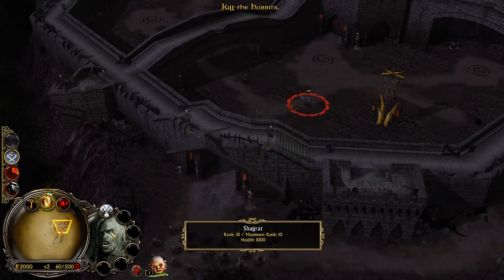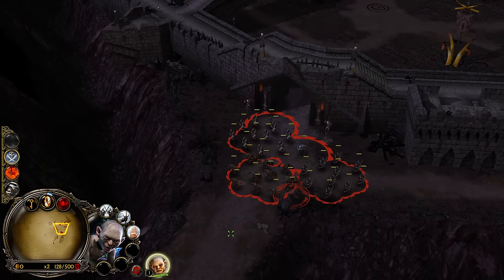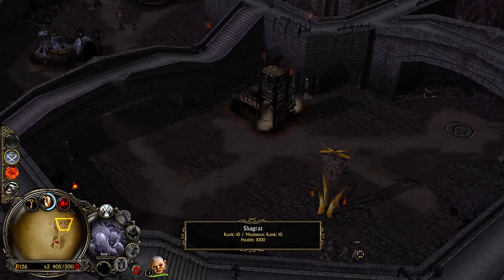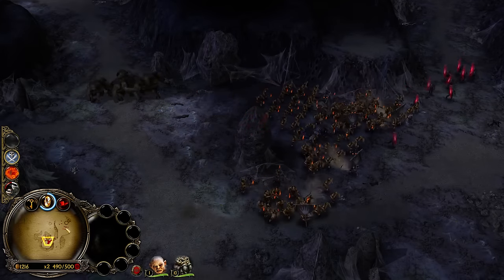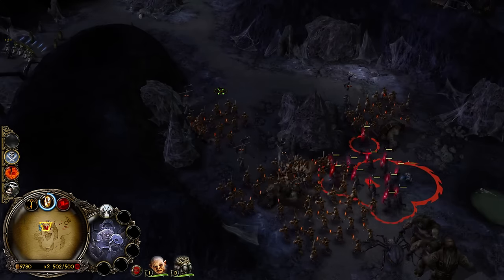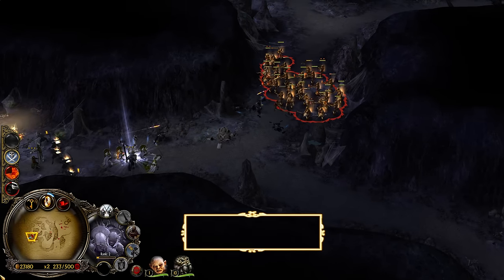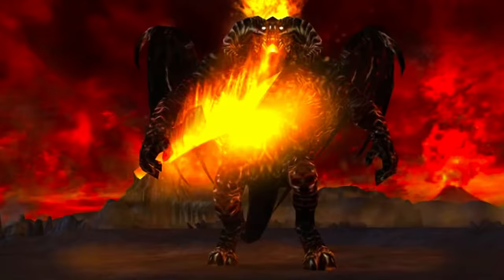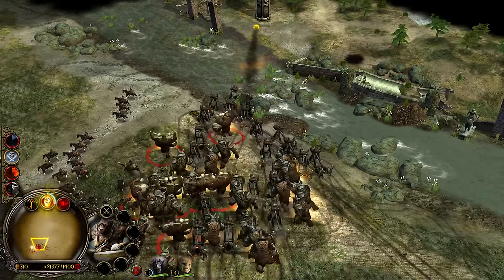We found the ONE RING! | Remastered Evil Campaign BFME1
00:00 - Intro
00:35 - Cirith Ungol
25:32 - Cair Andros